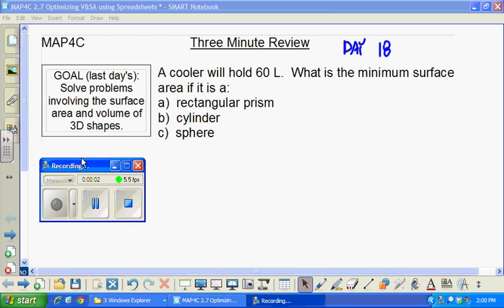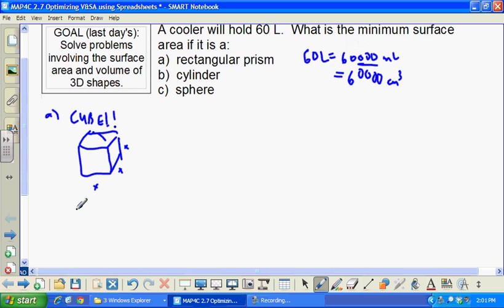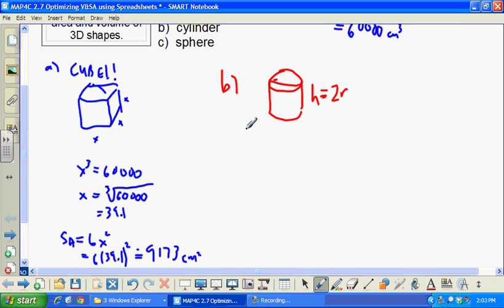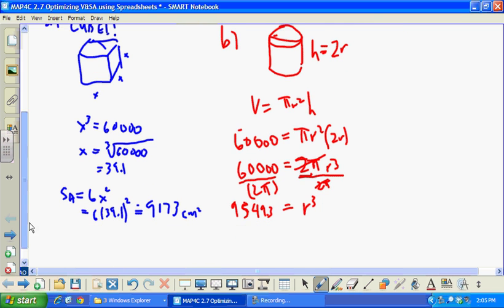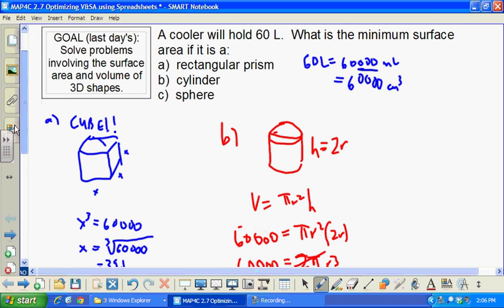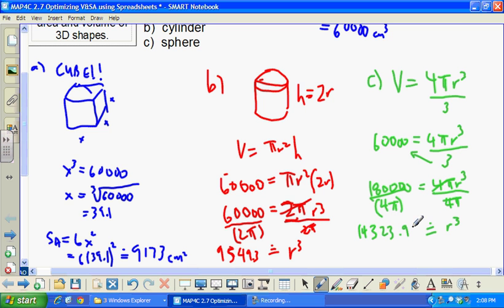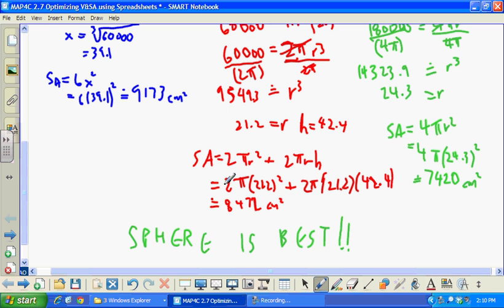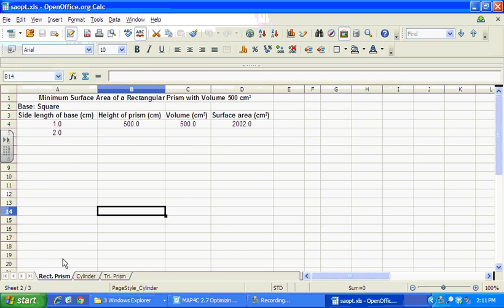MAP4C 2 7 Optimizing VandSA using Spreadsheets